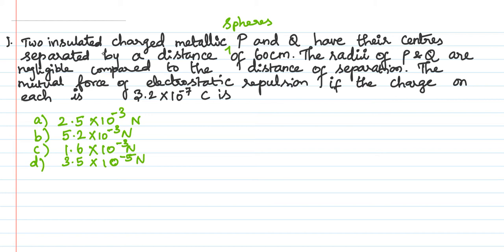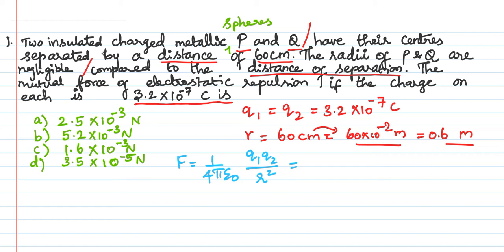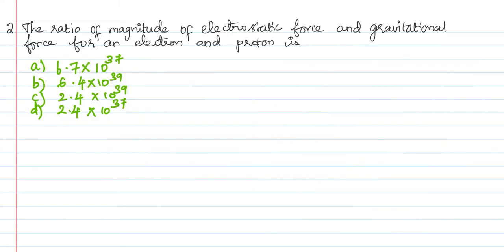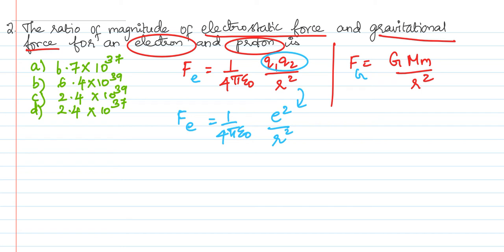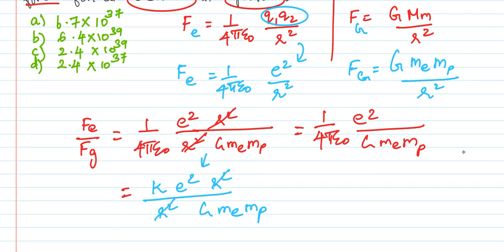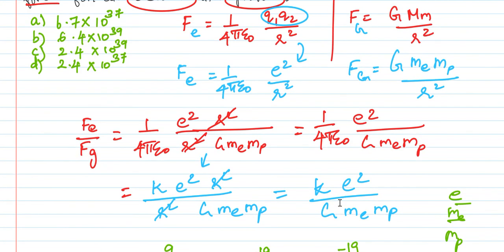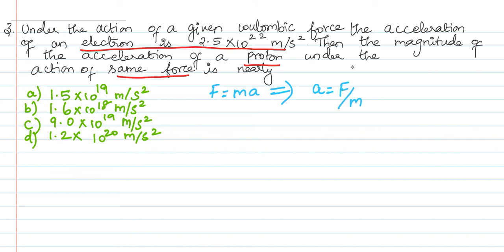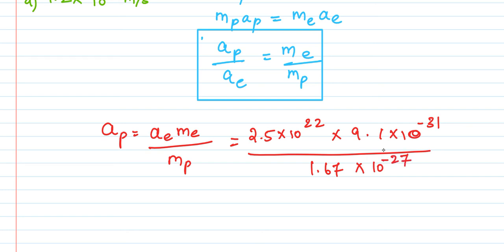MCQ Class 12 Physics Electric charges and fields Part 2